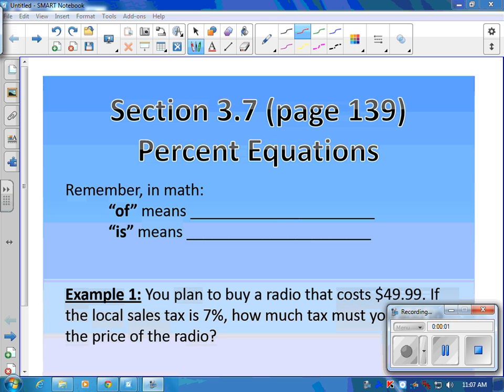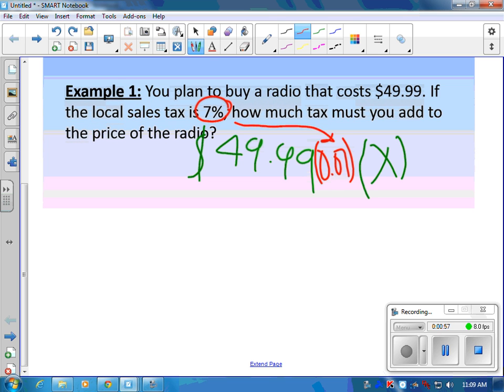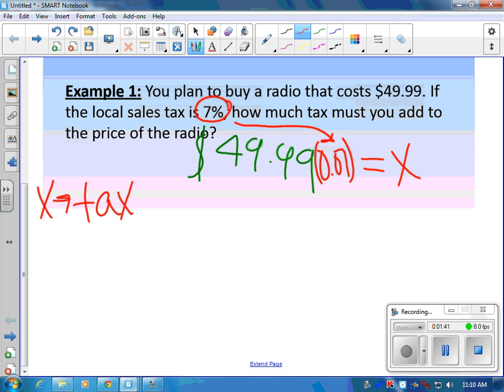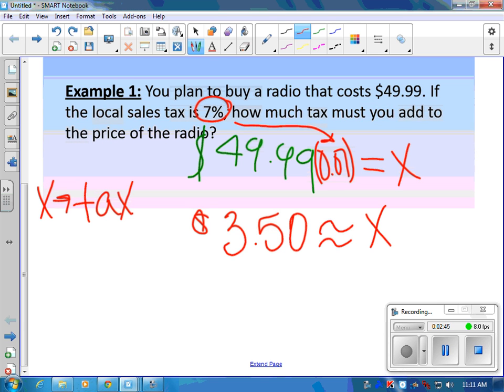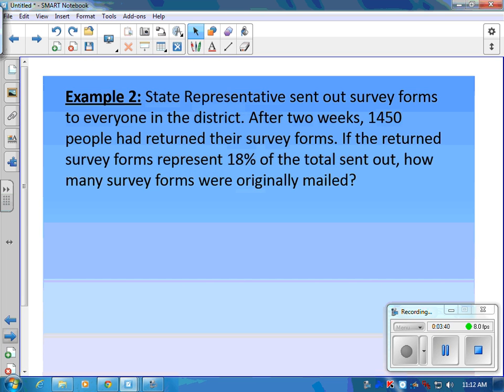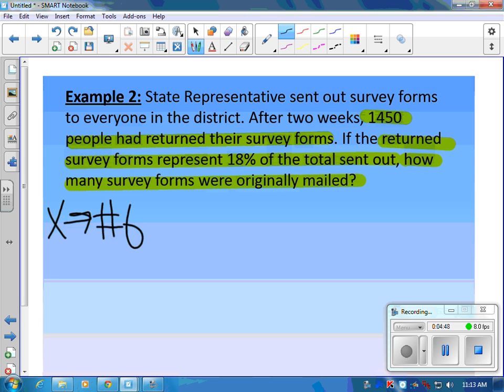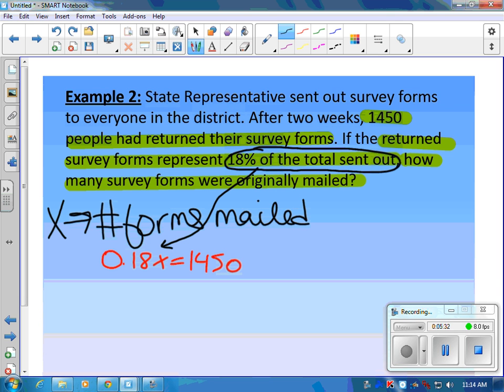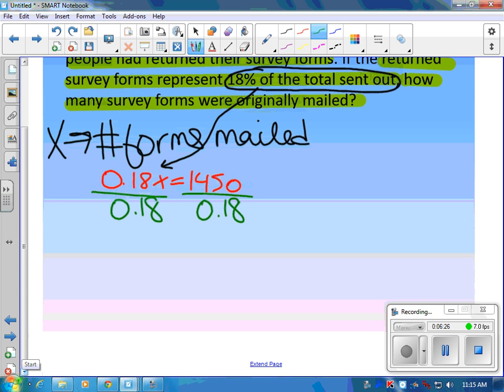U1L3 Solving Percent Equations and Proportions